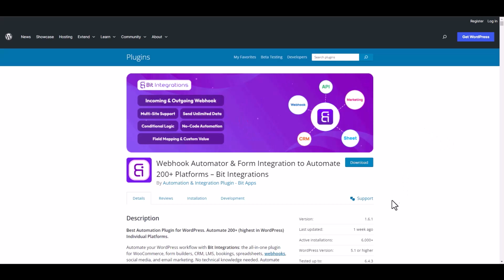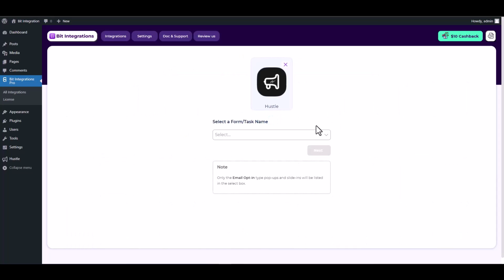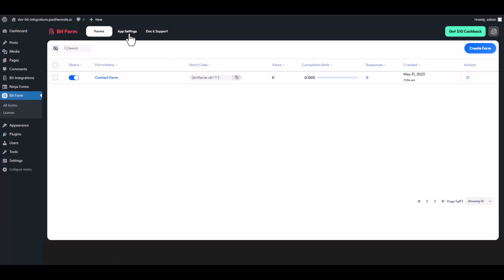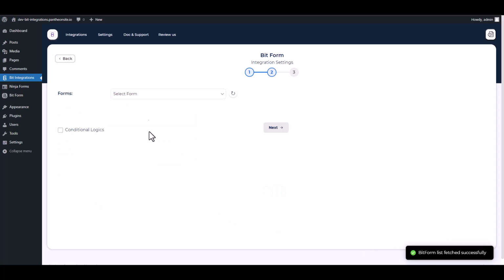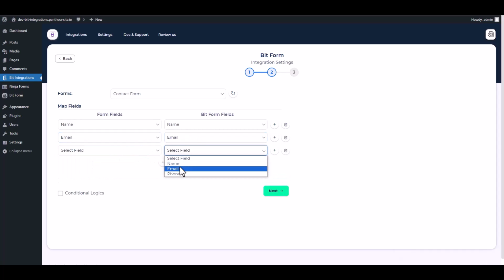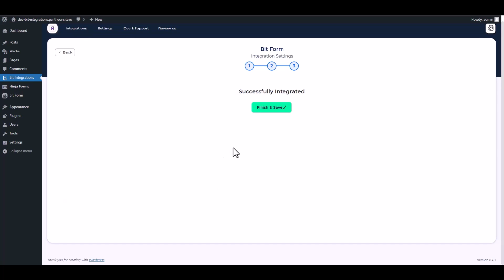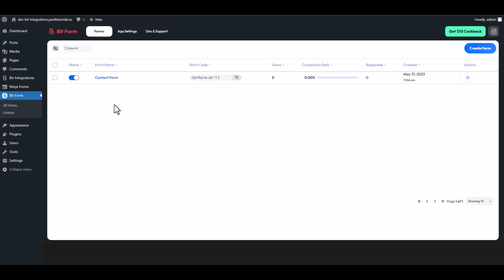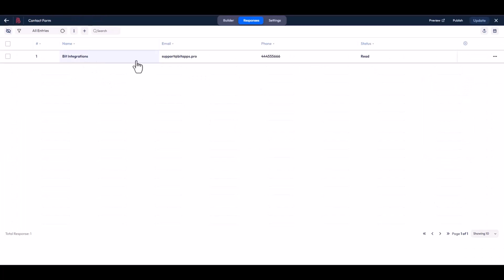Integrating Hustle with Bit Form || Step-by-Step Tutorial || Bit Integrations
🔗 Ready to elevate your form-building experience Join us on our YouTube channel for an in-depth tutorial where we unveil the seamless integration of Hustle with Bit Form, a powerful form-building platform. Learn how to effortlessly connect these two tools using the Bit Integrations WordPress plugin.

Follow along as we guide you through the step-by-step process of integrating Hustle with Bit Form, enabling you to harness the combined power of both tools for enhanced form creation and management. Say goodbye to manual data transfers and welcome automated workflows for improved efficiency in managing your form submissions.

Key Highlights
✅ In-depth walkthrough for integrating Hustle with Bit Form using Bit Integrations for WordPress.

Whether you're a web designer, business owner, or form-building enthusiast, this integration empowers you to seamlessly merge Hustle with Bit Form. Watch now to revolutionize your form-building efforts!